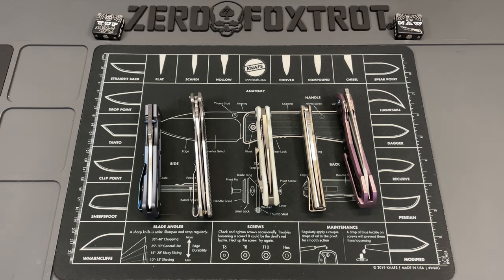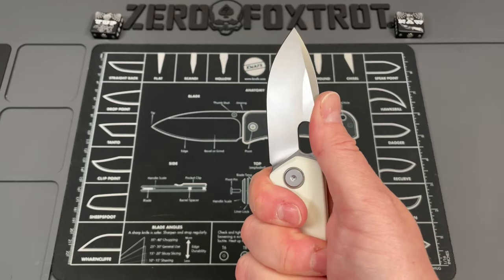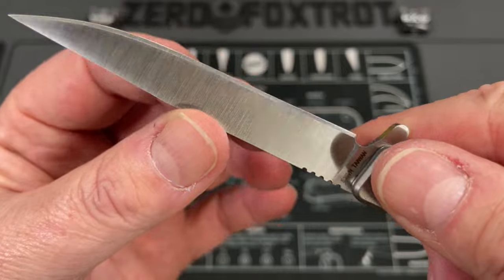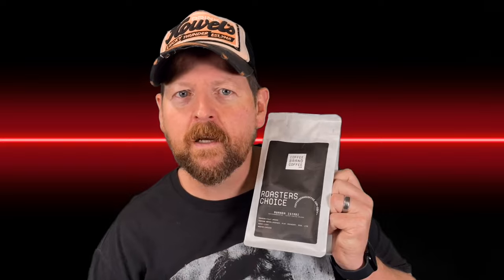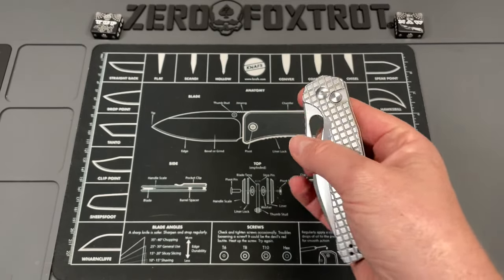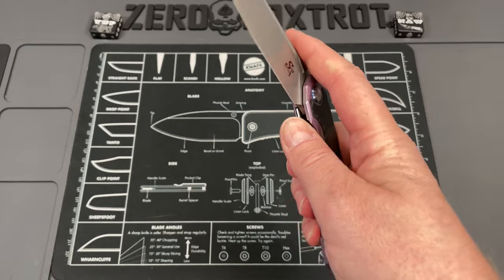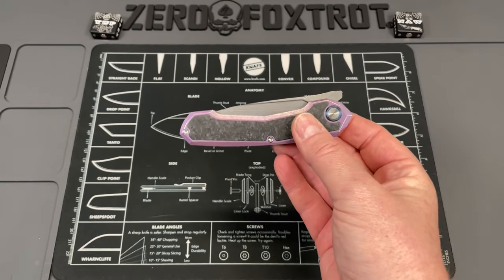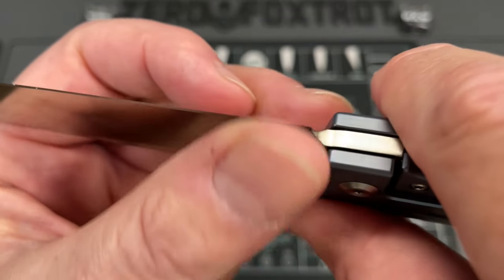THESE ARE F***ING NUTS!! 5 CRAZY KNIFE DESIGNS.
5 AWESOME UNIQUE KNIVES- I love weird and unique knives but I love them even more when they are also super functional. So let's look at 3 unique but awesome knives have come in recently. if you are looking for a great EDC knife these may be what you want. here are some PURCHASE LINKS: SOLSTICE | REEDUS | FRACK

1000/6000 grit combo
600/2000 grit combo